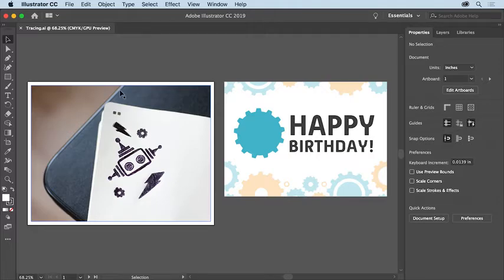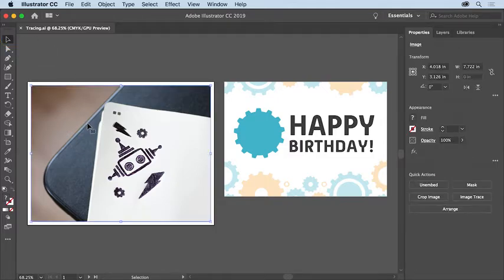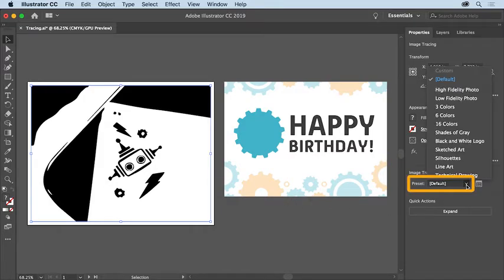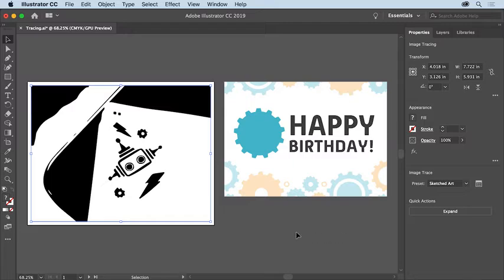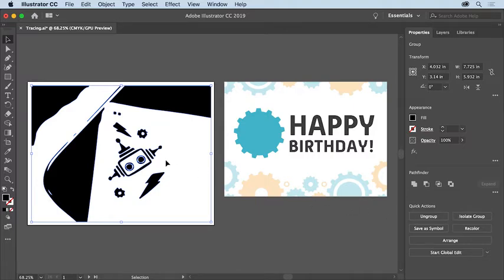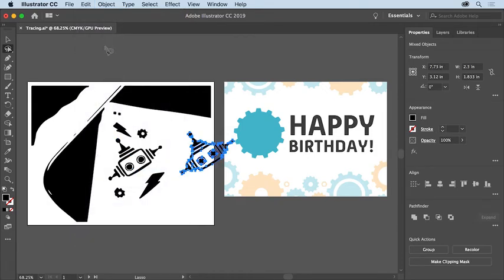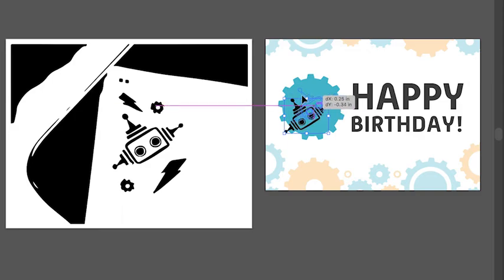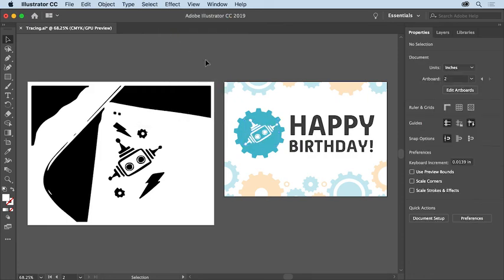5724 shapes basics 4of4 mp4